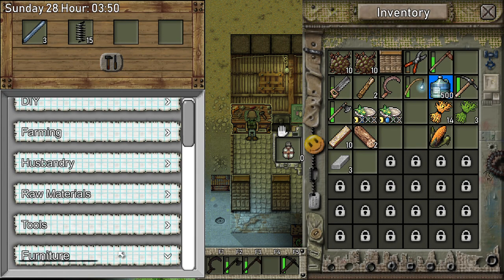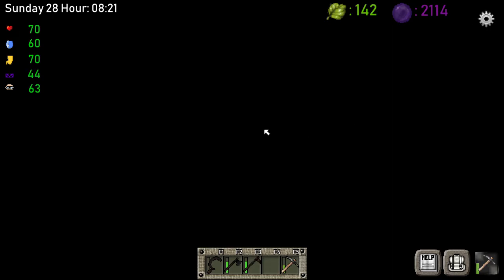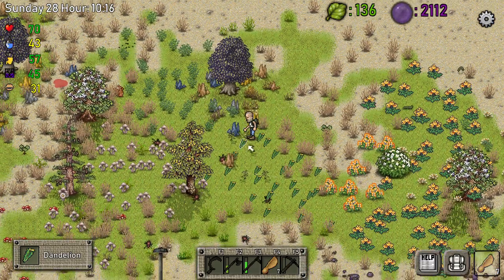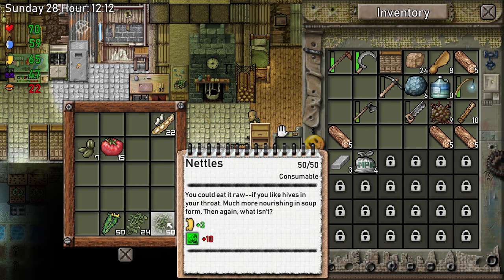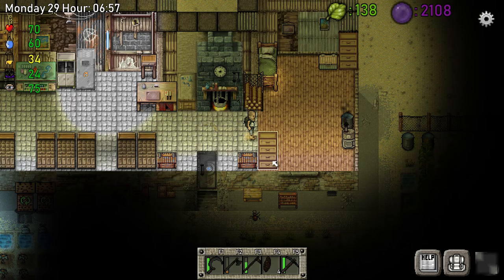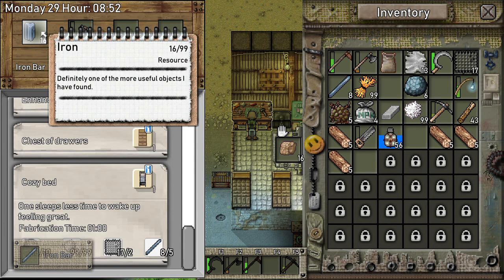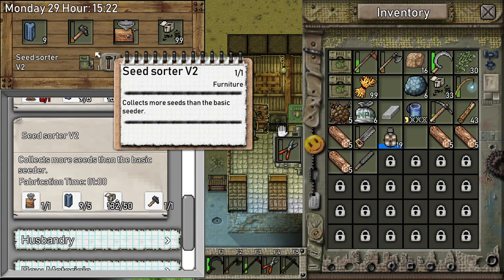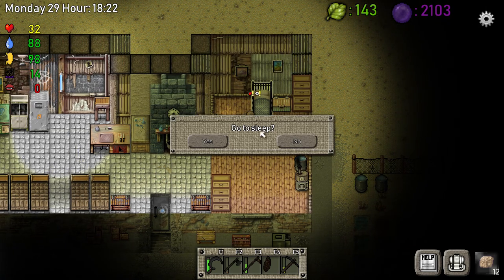Green Project Gameplay - Modernizing my stuff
What i did in today's episode:-
- Made a new Bed
- Made 2 Composter V2
- Made Seed Sorter V2
- Plant more maple seeds at the Maple Forest (That's the name i want to put for the new area)
- Mine some Ferrite and Clay Soil
- Being Vegan now O_0!?

What to expect in the next video?
- Exploring new area = The Car Park
- Checking wether i can get through Rocky Area
- Plant more trees around Stone Deposit area
- Make more Fireflies Streetlight